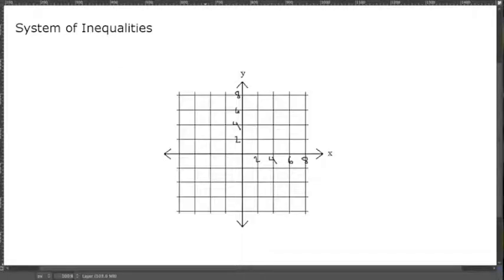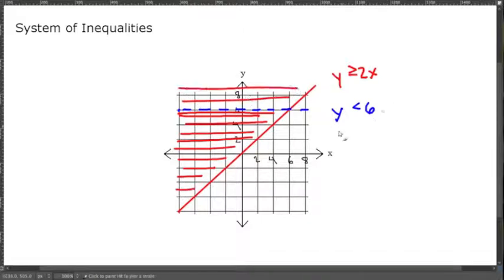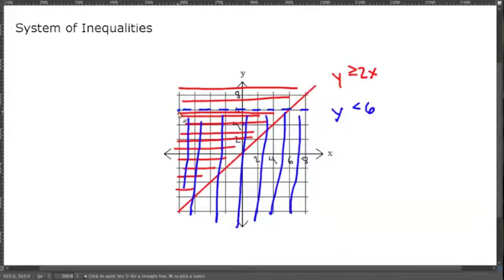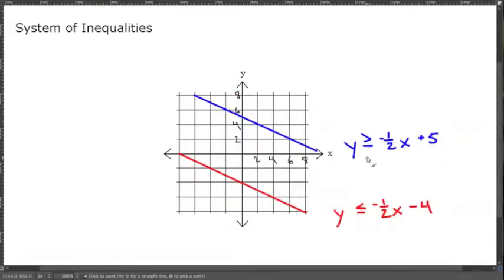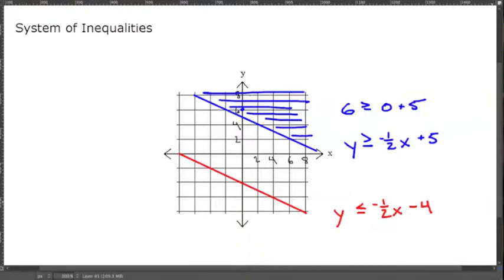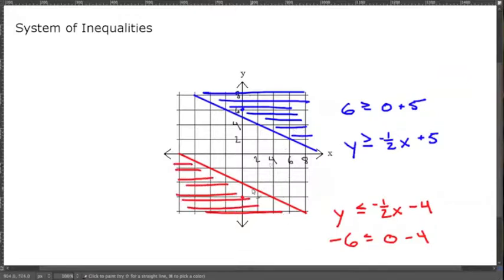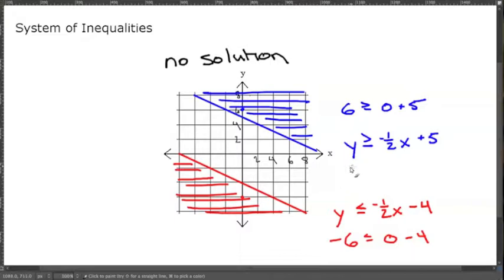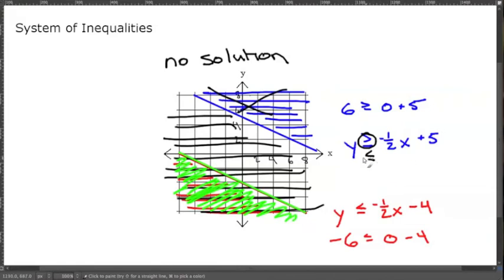Algebra1: 4-5 System of Inequalitites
A system of inequalities is very similar to a system of equations. One of the easiest ways to understand how a system of inequalities works is to graph each inequality individually being sure to shade in the appropriate region for each. The regions that intersect represent the solution to the system.

Happy learning!